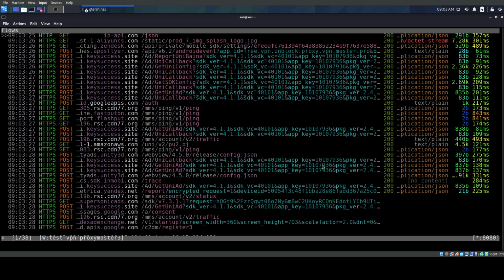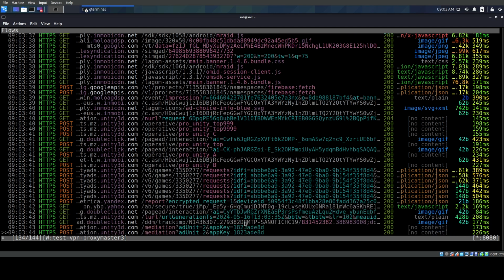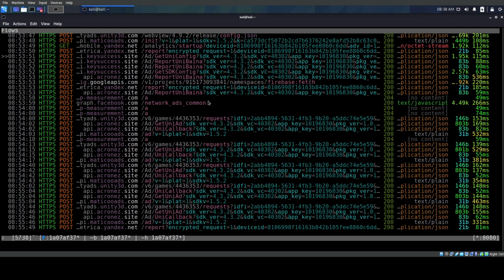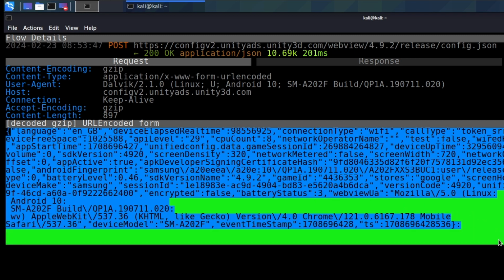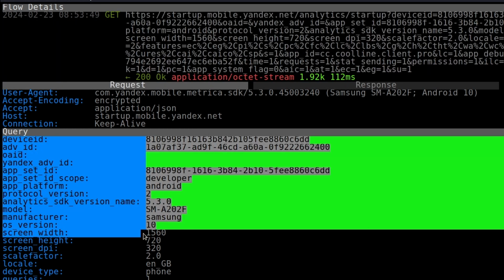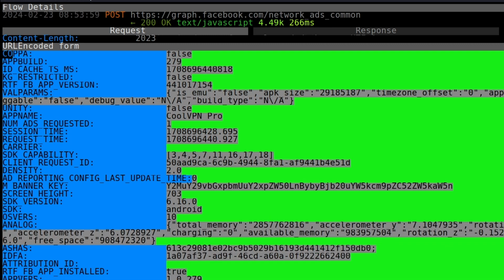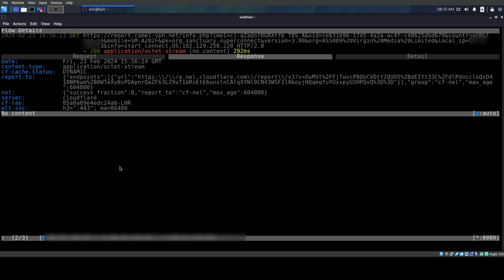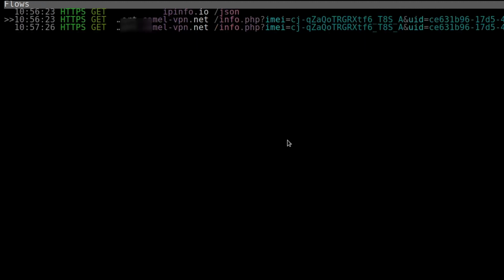Free Android VPN Security Flaws: Data Sharing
We conducted an exhaustive series of tests on the 100 most popular free Android VPN apps, analyzing their network traffic looking for security issues and anything that could put your privacy at risk.

In this video Top10VPN's head of research, Simon Migliano, explains how he captured the VPN apps' traffic and found evidence of how many apps share your personal data with third parties, such as advertisers and data brokers.

Read the full report on free Android VPN privacy and security